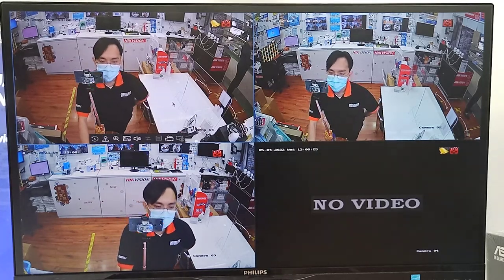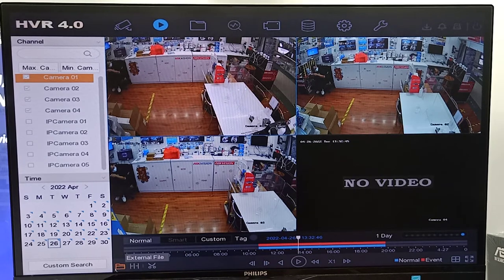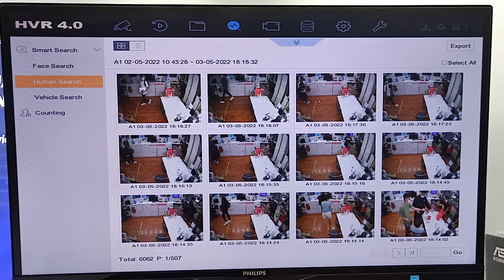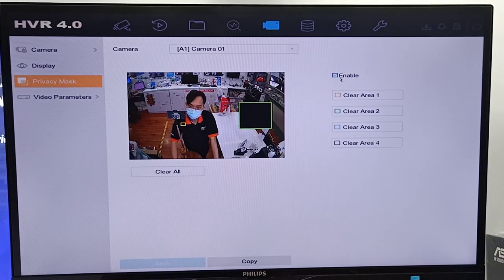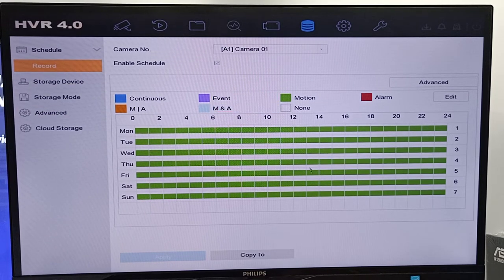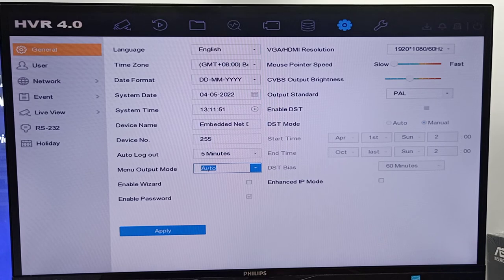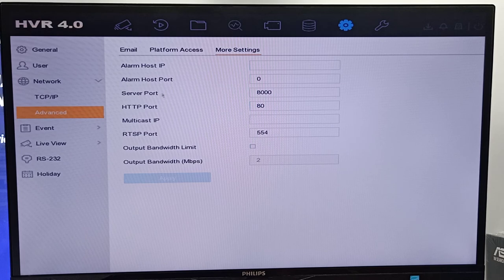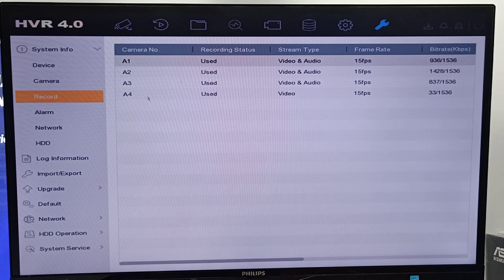HIKVISION DVR iDS7204HQHI HVR 4.0 DIGITAL VIDEO RECORDER BOX SETUP GUIDE TRAINING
4-ch 1080p 1U H.265 AcuSense DVR
4 channels and 1 HDD 1U AcuSense DVR
False alarm reduction through human and vehicle target classification based on deep learning
Efficient H.265 pro+ compression technology
Encoding ability up to 1080p @ 15 fps
5 signals input adaptively (HDTVI/AHD/CVI/CVBS/IP)
Up to 6 network cameras can be connected.

Looking for Cheaper? Replacing? Upgrading? Better Functions? Digital Video Recorder? Hikvision your best options.

1. Collection from SGCCTV   Choicecycle Sim Lim Square CCTV SPECIALIST #02-81 11am~8pm.

3. Please add $18.00 for delivery - 3~5 days.
4. Can issue e-Invoice for your accounting. (upon request)

Recording
Video Compression
H.265 Pro+/H.265 Pro/H.265/H.264+/H.264
Encoding Resolution
Main stream:

When 1080p lite mode not enabled:

For 4 MP stream access:

4 MP lite@15 fps; 1080p lite/720p/WD1/4CIF/VGA/CIF@25 fps (P)/30 fps (N)

For 3 MP stream access: 3 MP/1080p/720p/VGA/WD1/4CIF/CIF@15 fps

For 1080p stream access:

1080p/720p@15 fps; VGA/WD1/4CIF/CIF@25 fps (P)/30 fps (N)

For 720p stream access: 720p/VGA/WD1/4CIF/CIF@25 fps (P)/30 fps (N)

When 1080p Lite mode enabled:

4 MP lite/3 MP@15 fps; 1080p lite/720p lite/VGA/WD1/4CIF/CIF@25 fps (P)/30 fps (N)

Sub-stream:

WD1/4CIF@12 fps; CIF@25 fps (P)/30 fps (N)

Video Bitrate
32 Kbps to 6 Mbps
Dual-Stream
Support
Stream Type
Video, Video & Audio
Audio Compression
G.711u
Audio Bitrate
64 Kbps
Video And Audio
IP Video Input
1-ch (up to 5-ch）

Up to 6 MP resolution

Enhanced IP mode on:

2-ch (up to 6-ch), each up to 4 Mbps

Support H.265+/H.265/H.264+/H.264 IP cameras

Analog Video Input
4-ch;BNC interface (1.0 Vp-p, 75 Ω), supporting coaxitron connection
HDMI Output
1-ch, 1920 × 1080/60Hz, 1280 × 1024/60Hz, 1280 × 720/60Hz,

1024 × 768/60Hz, HDMI/VGA simultaneous output

CVBS Input
PAL/NTSC
CVBS Output
1-ch, BNC (1.0 Vp-p, 75 Ω),

resolution: PAL: 704 × 576, NTSC: 704 × 480

Synchronous Playback
4-ch
HDTVI Input
4 MP, 3 MP, 1080p30, 1080p@25 fps, 720p@60 fps, 720p@50 fps, 720p@30 fps, 720p@25 fps

*: The 3 MP signal input is only available for channel 1 of iDS-7204HQHI-M1/S, for channel 1/2 of iDS-7208HQHI-M1/S, and for channel 1/2/3/4 of iDS-7216HQHI-M1/S.

AHD Input
4 MP, 1080p@25 fps, 1080p@30 fps, 720p@25 fps, 720p@30 fps
HDCVI Input
4 MP, 1080p@25 fps, 1080p@30 fps, 720p@25 fps, 720p@30 fps
Audio Output
1-ch, RCA (Linear, 1 KΩ)
Audio Input
1-ch, RCA (2.0 Vp-p, 1 KΩ),4-ch via coaxial cable
Two-Way Audio
1-ch, RCA (2.0 Vp-p, 1 KΩ) (using the first audio input)
Network
Network Protocol
TCP/IP, PPPoE, DHCP, Hik-Connect, DNS, DDNS, NTP, SADP, NFS, iSCSI, UPnP™, HTTPS, ONVIF
Remote Connection
32
Network Interface
1, RJ45 10M/100M self-adaptive Ethernet interface
Auxiliary Interface
SATA
1 SATA interface
Capacity
Up to 10 TB capacity for each disk
Serial Interface
RS-485 (half-duplex)
USB Interface
2 × USB 2.0
Alarm In/Out
N/A
General
Power Supply
12 VDC, 1.5A
Consumption
≤ 18 W
Working Temperature
-10 °C to +55 °C (+14 °F to +131 °F)
Working Humidity
10% to 90%
Dimension (W × D × H)
315 × 242 × 45 mm (12.4 × 9.5 × 1.8 inch)
≤ 1.16 kg (2.6 lb)